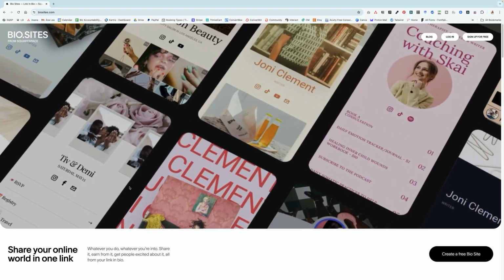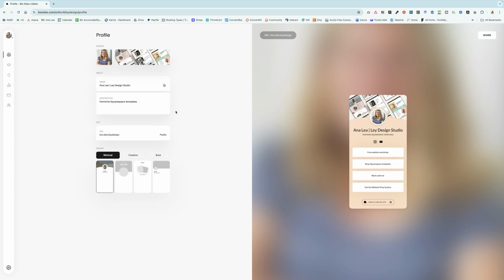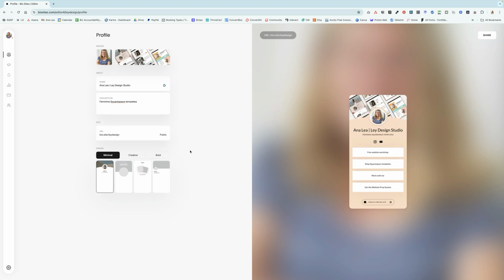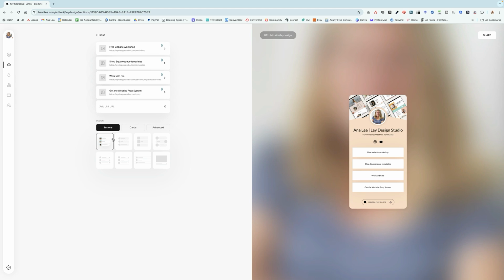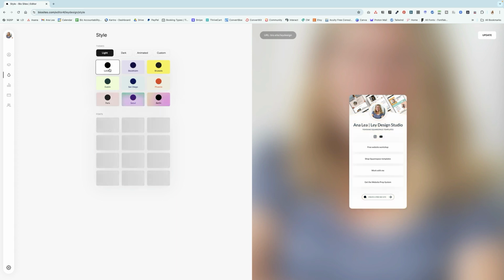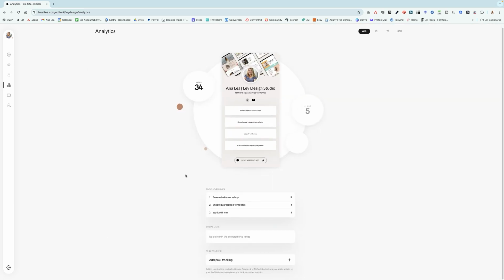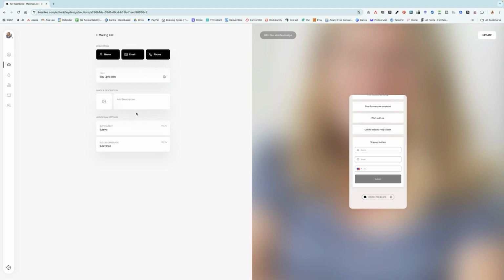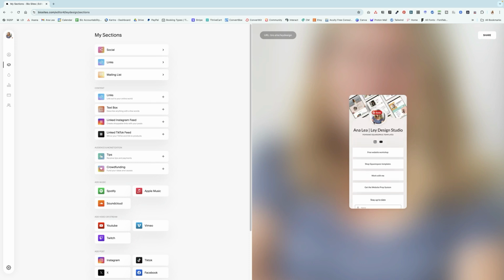How to Create a link-in-bio Page with Squarespace for Free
Learn how to launch a Squarespace website step-by-step with my free roadmap

00:00 Introduction to Squarespace Bio Sites
01:09 Getting Started with Bio Sites
01:49 Customizing Your Bio Site
02:36 Design and Display Options
05:35 Advanced Features and Analytics
05:47 Monetization and Audience Engagement
06:53 Additional Customization Options
07:36 Conclusion and Further Resources